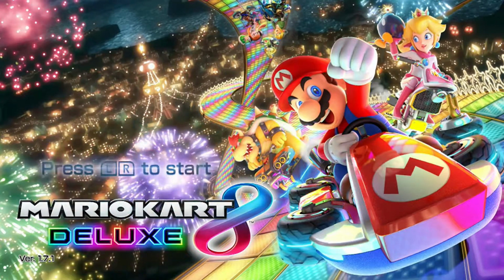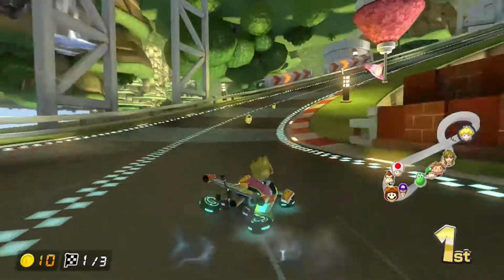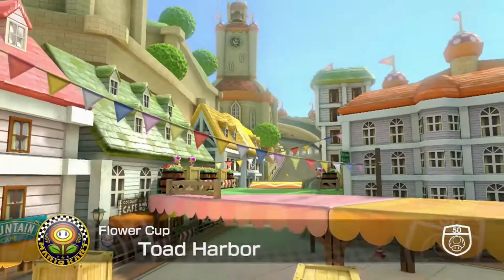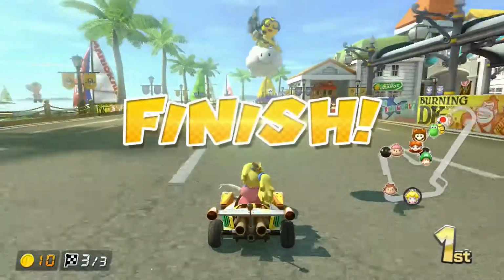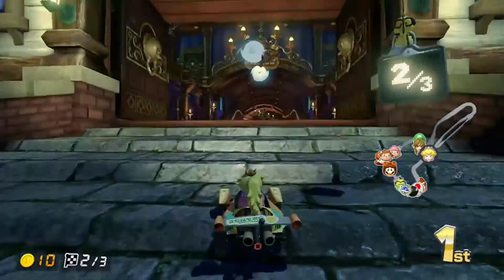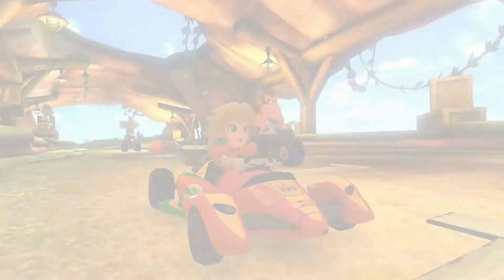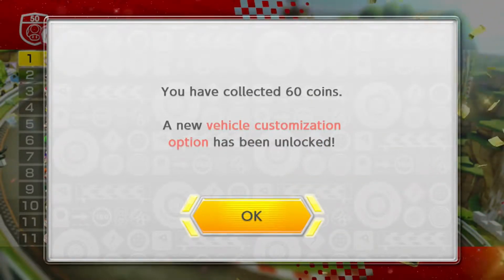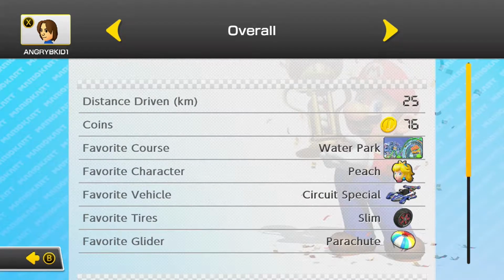Mario Kart 8 Deluxe - Episode 2 | 50cc Flower Cup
This should be a peachy episode indeed!